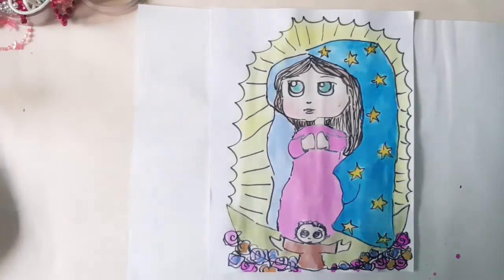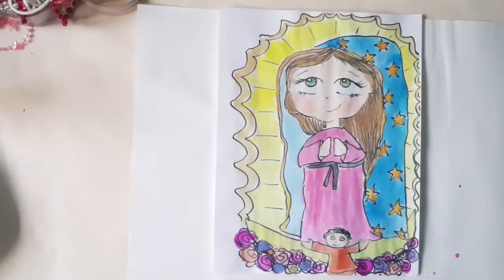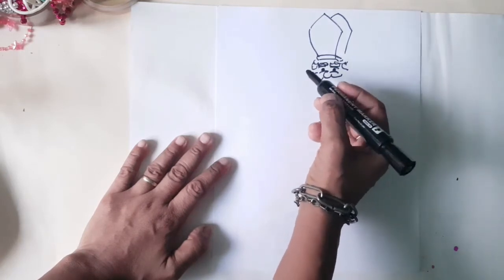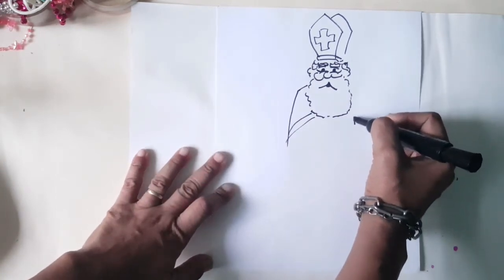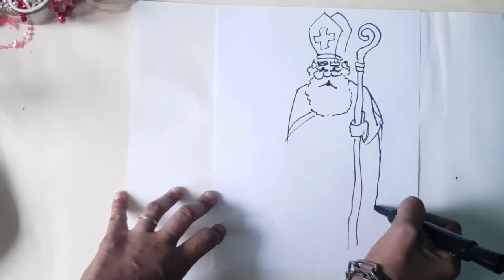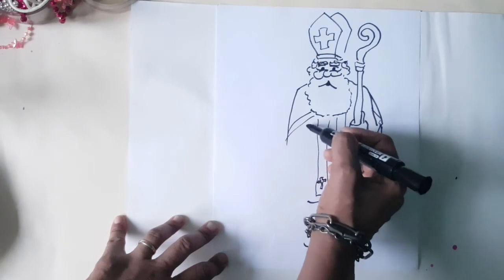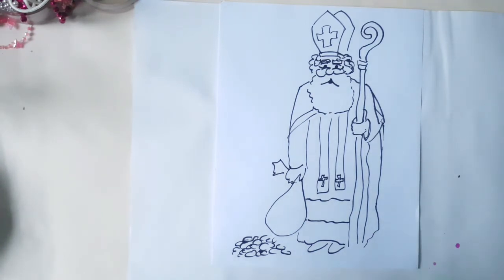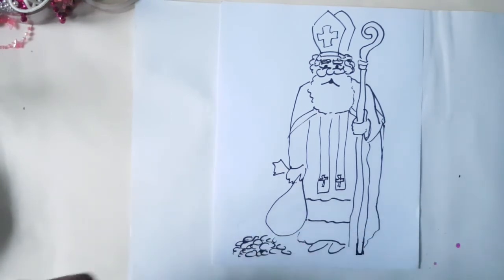Draw With Me! Grade 5 St Nicholas Advent Wk 4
This week we learn about a very special saint who is the patron saint of children and the good deeds he did even before he became a Bishop. His name is St. Nicholas so as the birth of Jesus is near let us meditate and draw St. Nicholas as we promise to amend ourselves and be kind and loving towards the less fortunate like St. Nicholas. Merry Christmas everybody!